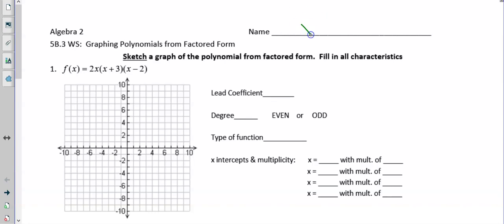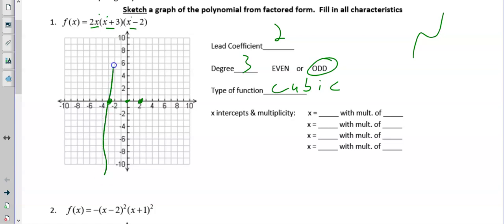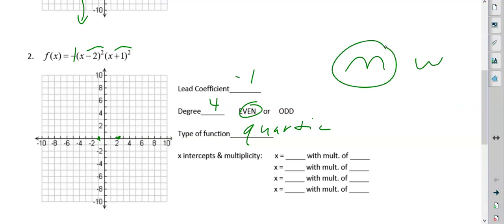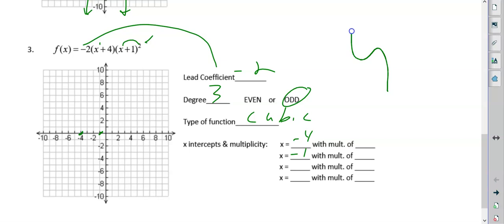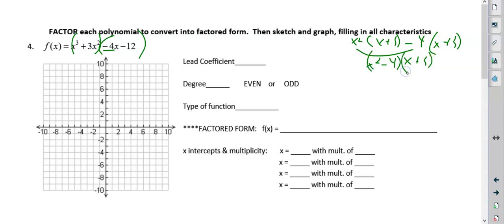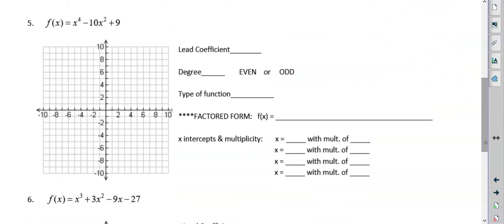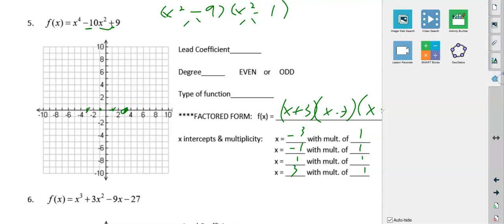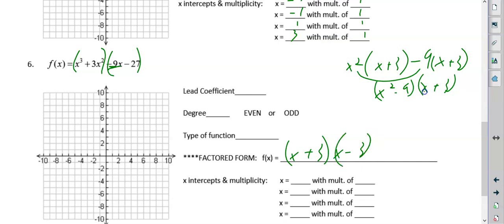Alg 2B 5 3 HW